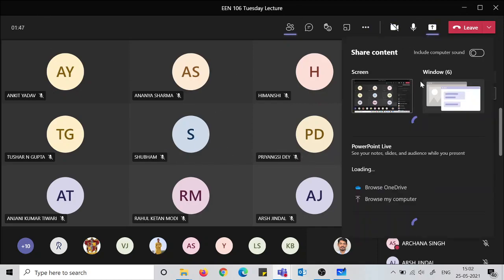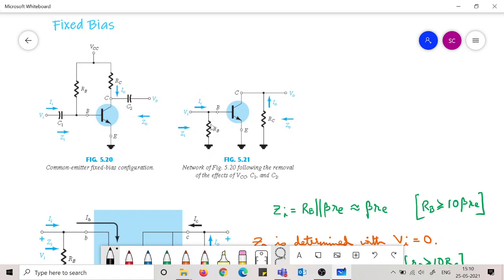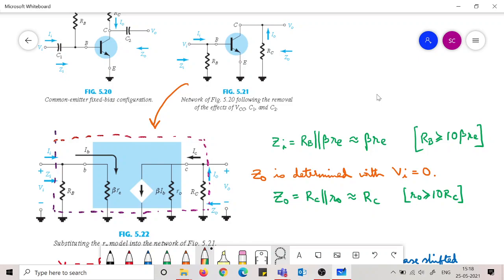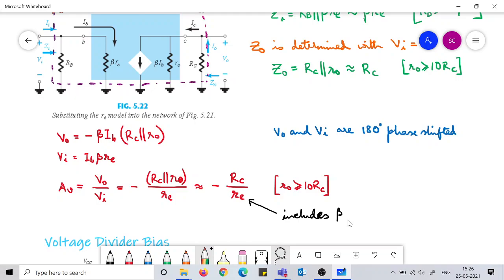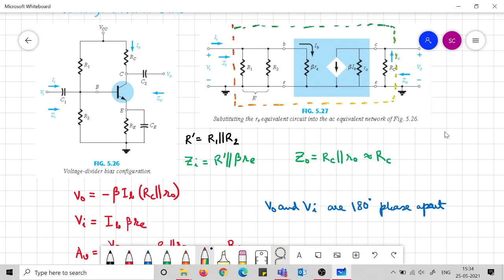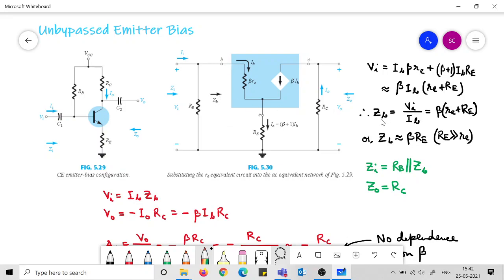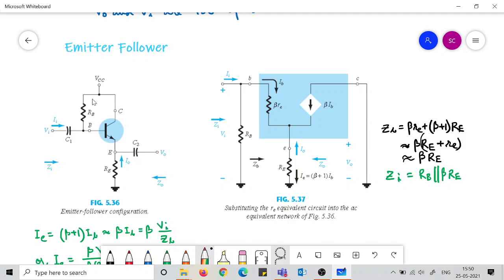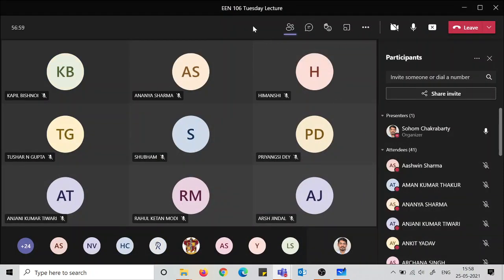2021 05 25 EEN106 - BJT AC Bias Analysis - Lecture 15